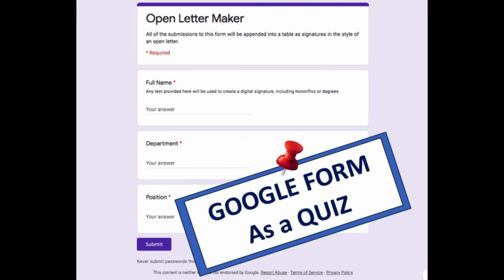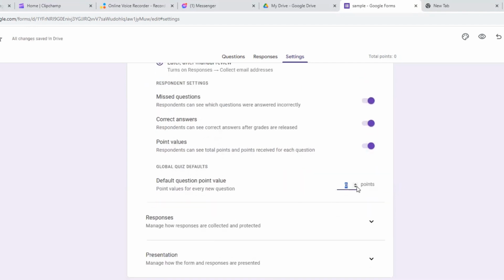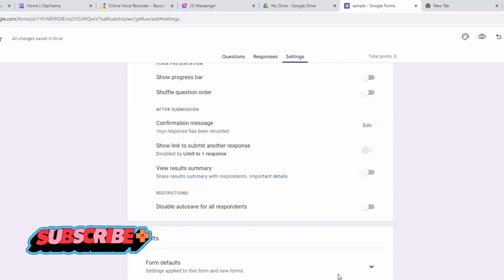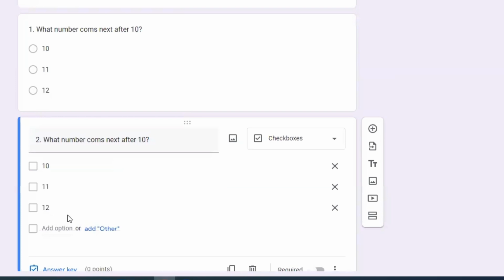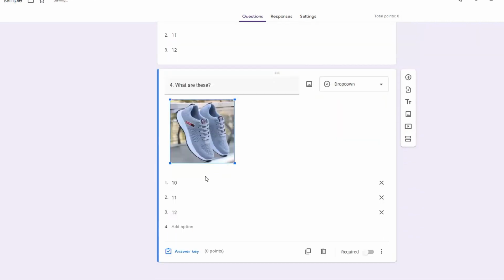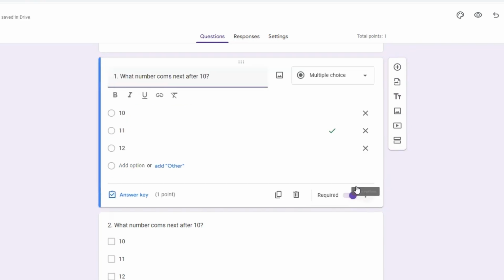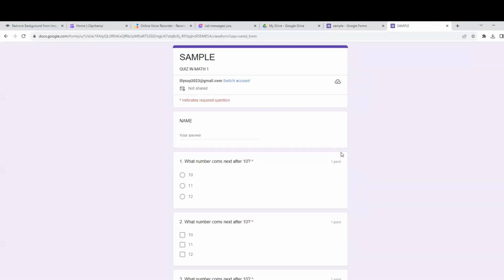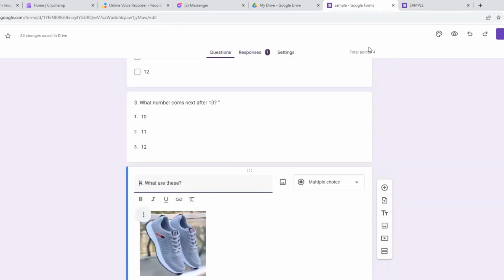How to ..Create a quiz using Google Forms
Google Forms is a versatile tool that can be used to create quizzes easily. Watch this video to learn a step-by-step guide on how to use Google Forms to create a quiz.  It's a convenient way to collect and manage quiz responses, whether it's for education, training, or fun.